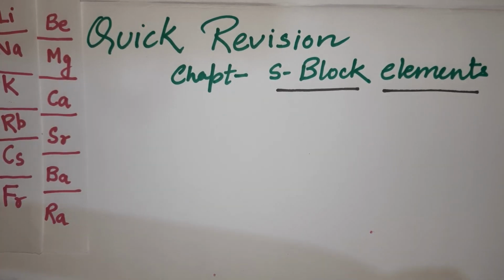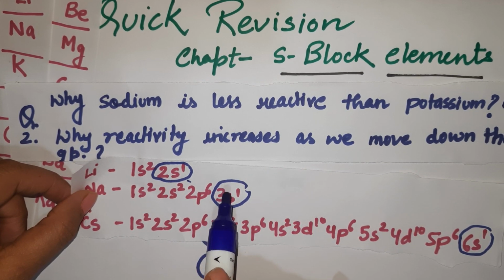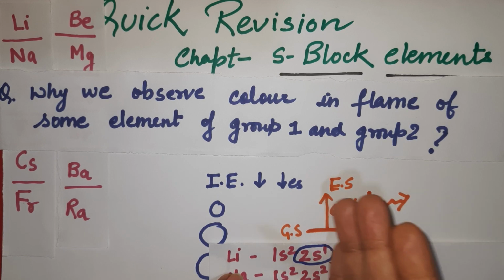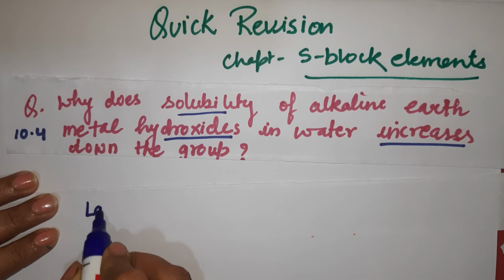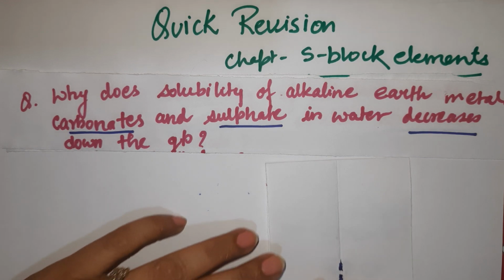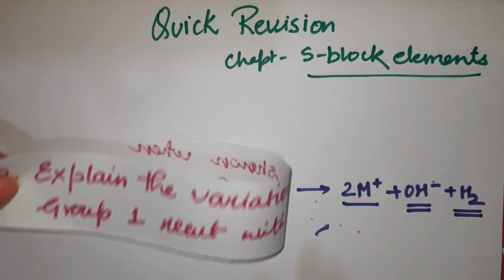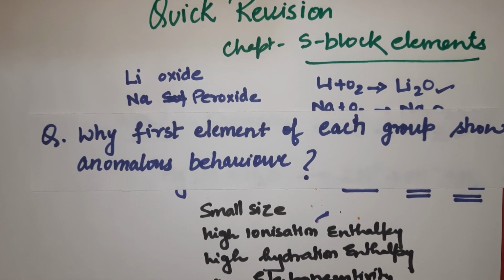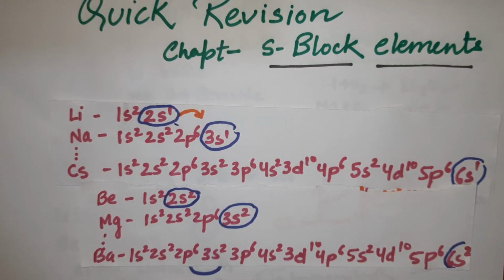11th Term 2 🌝 Ncert || s- block elements || imp questions